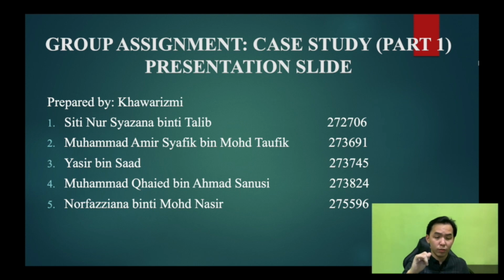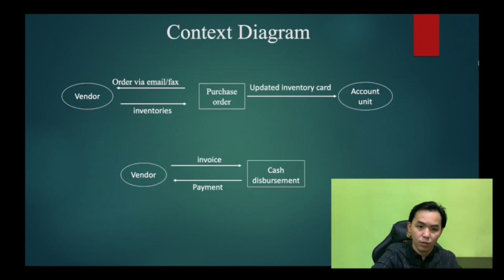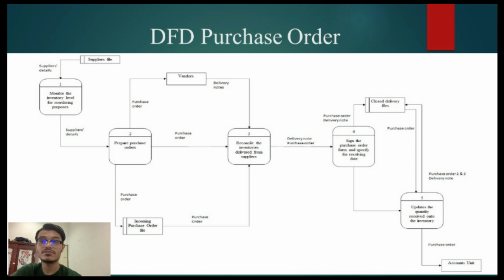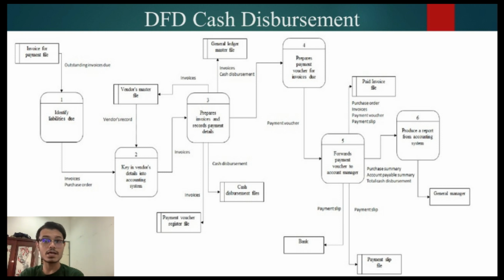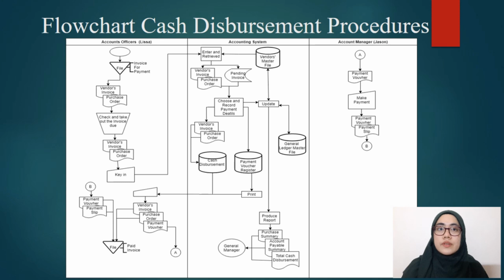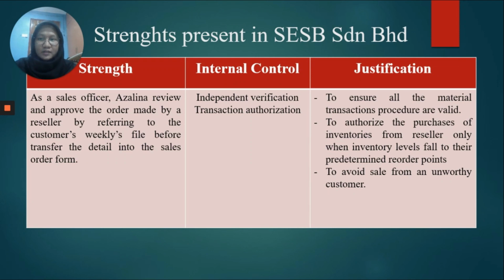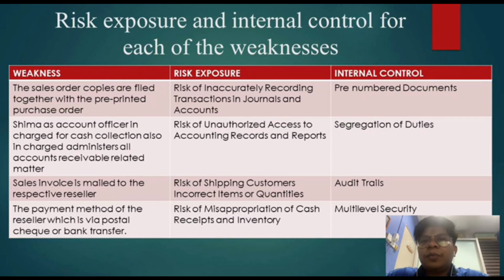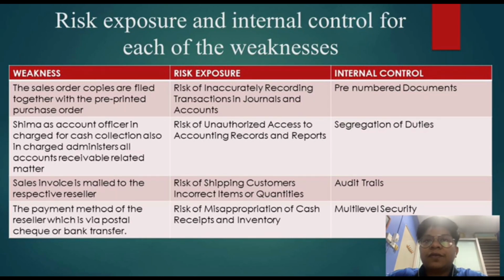GROUP PRESENTATION AL KAWARIZMI (PURCHASE ORDER AND CASH DSIBURSEMENT)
GROUP G AIS
1. YASIR BIN SAAD 273745
2. MUHAMMAD AMIR SYAFIK BIN MOHD TAUFIK 273691
3. MUHAMMAD QHAIED  BIN AHMAD SANUSI 273824
4. SITI NUR SYAZANA BINTI TALIB 272706
5. NORFAZZIANA BINTI MOHD NASIR 275596